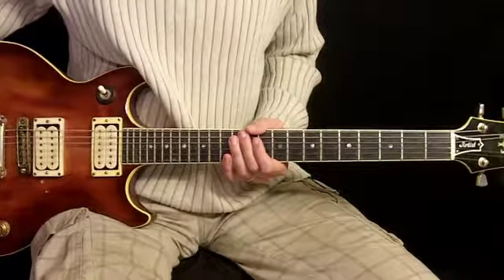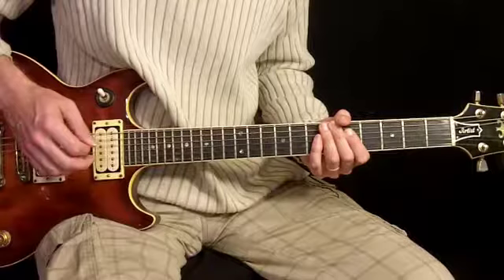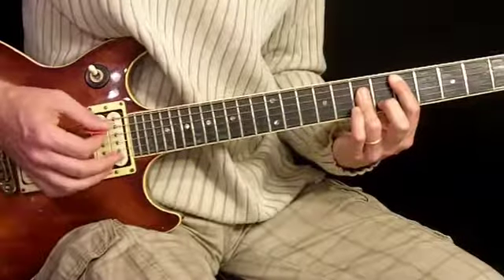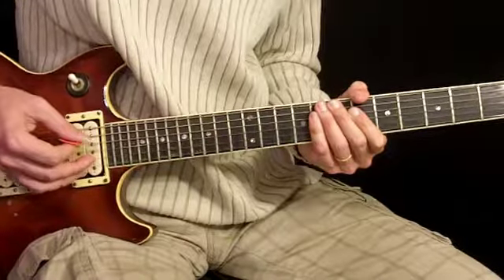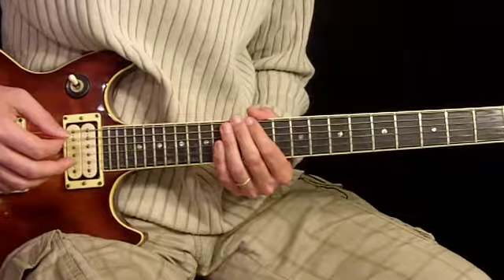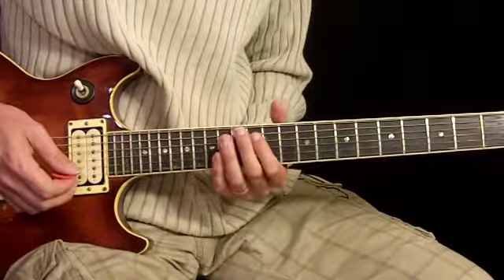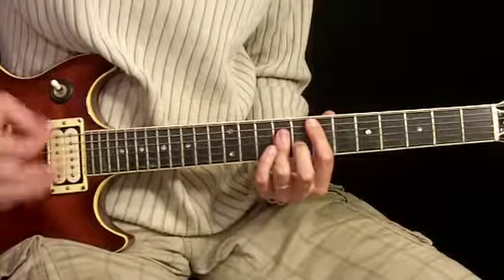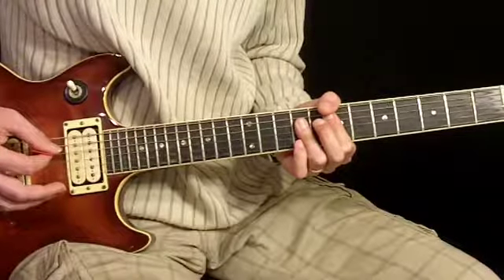HOW TO PLAY MAGIC CARPET RIDE BY STEPPENWOLF - GUITAR LESSON - FULL SONG - SOLOS - CHORDS